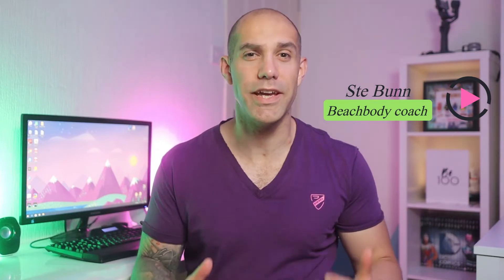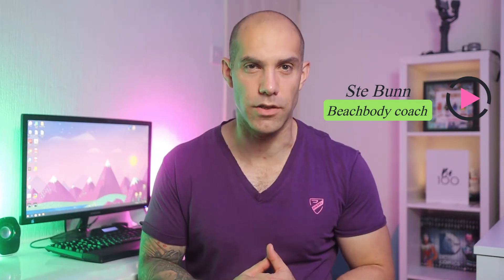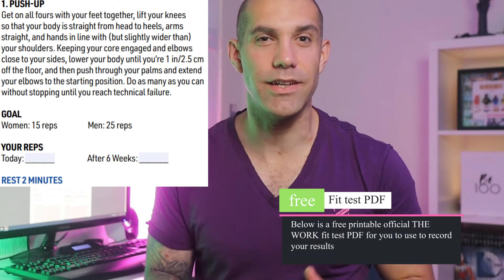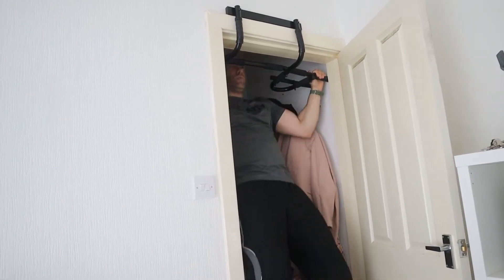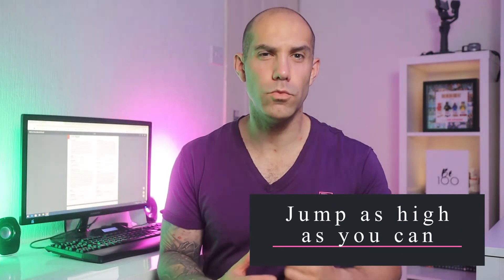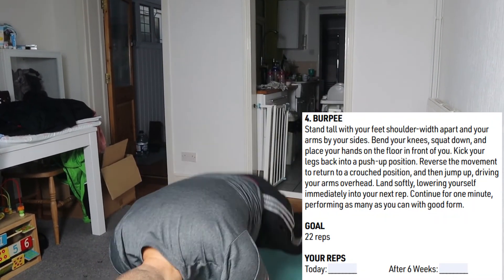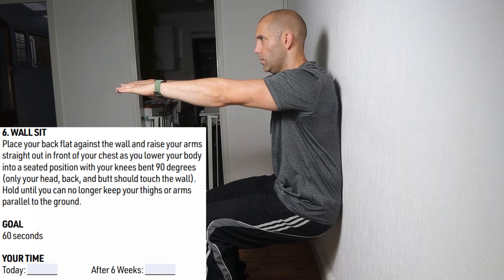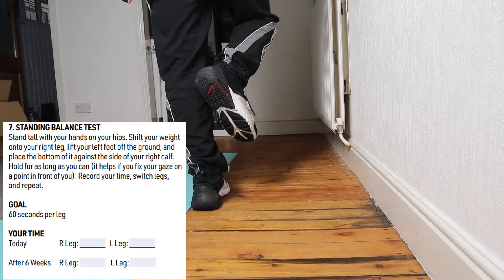Beachbody 6 weeks of THE WORK (fit test) Can you pass?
Here is the 6 weeks of THE WORK fit test, so you can see if you can meet the fitness requirements to start this 6 week beachbody program.

More information about other beachbody workouts or if you want to join our next challenge group for 6 weeks of the work, then please ask away or sign up for the challenge group following the links below